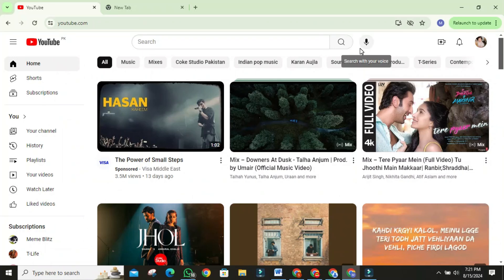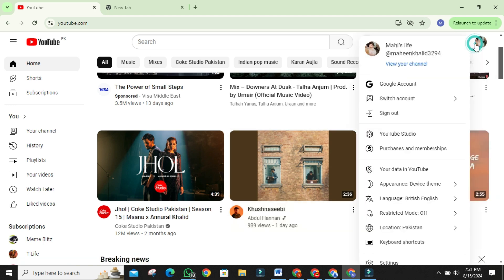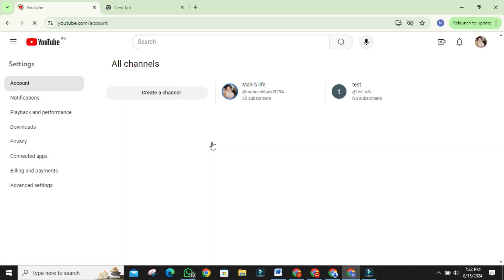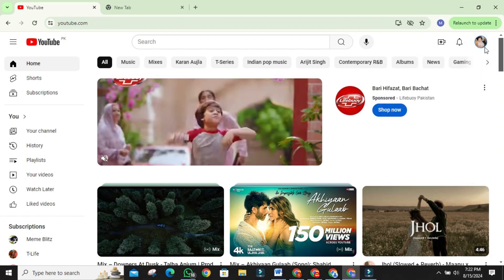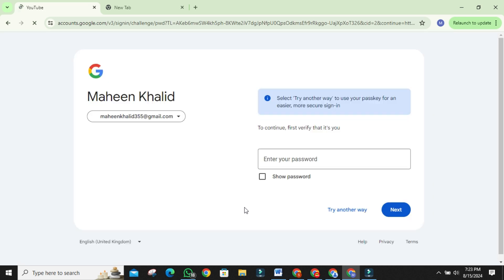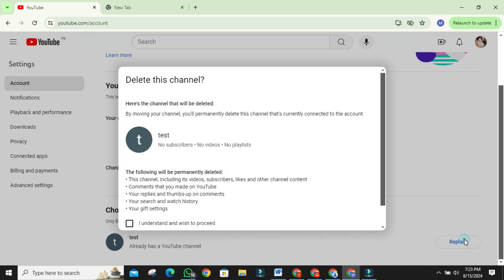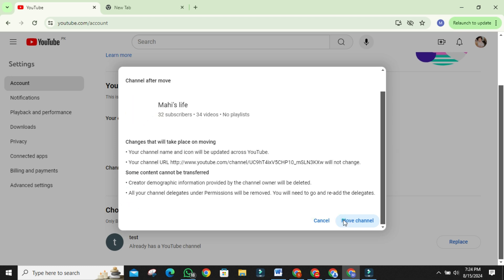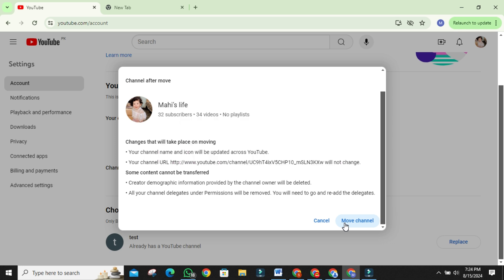How To Change a Personal YouTube Account To a Brand Account (2025)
Learn how to change your personal YouTube account to a brand account with this step-by-step guide. Discover the benefits of converting a personal YouTube channel to a brand channel, including enhanced management features. Follow our easy instructions to move your YouTube channel to a brand account without losing your content or subscribers. Perfect for those looking to build a stronger online presence.